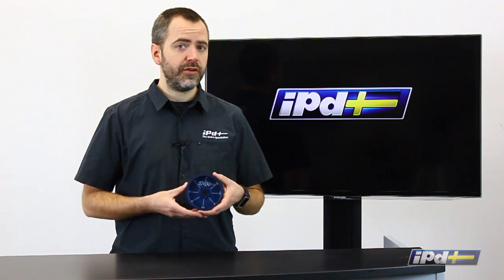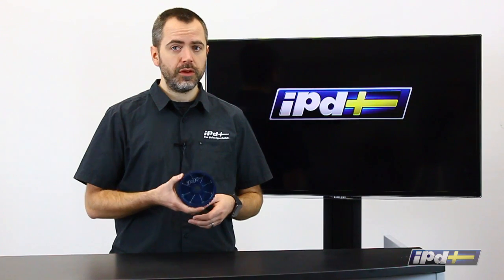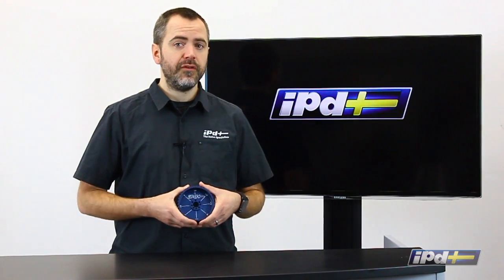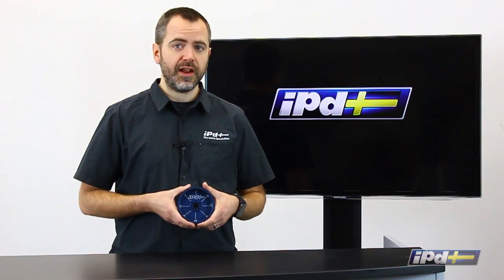IPD Volvo - Adjustable Cam Timing Gear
Our cam gear provides the edge in performace for your B21, B23 or B230 engines from 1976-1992.

Adjustable in 2.5 degree increments up to 10 degrees, either advance or retarded, and it weighs less than half the factory gear! A fixed single piece, this gear is adjusted by lining up the desired inscribed timing mark with the factory timing mark and placing the corresponding dowel hole on the cam. This should not be confused with ignition timing. By advancing the gear you will gain low end power at the expense of upper range power and by retarding the gear you will gain upper range power with a link reduction in low end power.

This gear provides the widest range of adjustment from high RPM turning race engines to the big bore non turbo motors with lots of low end grunt!. Our gear is hard anodized for long lfe and tested for durability. A perfect match for our VX and Turbo performance camshafts or even use it with your stock cam.